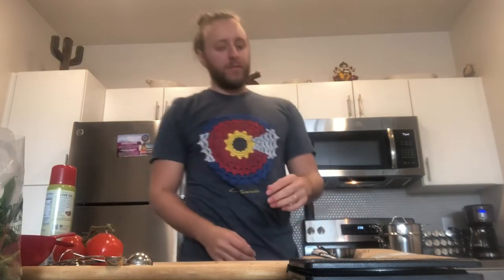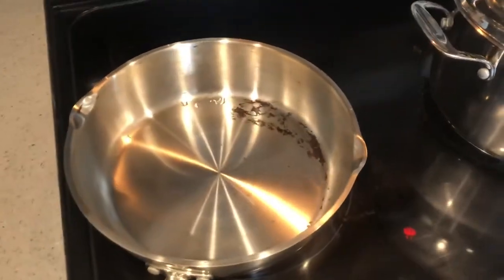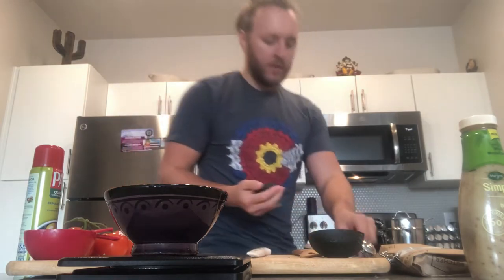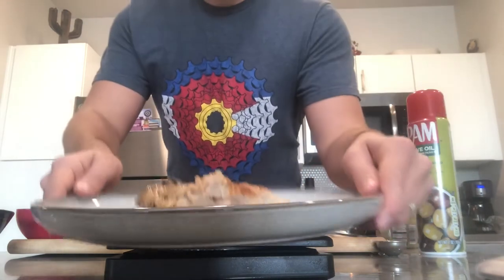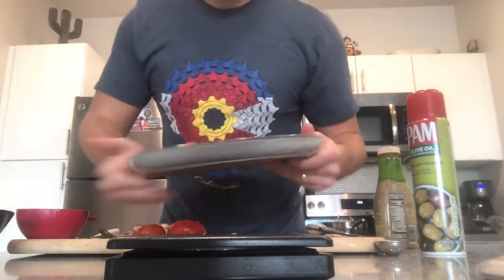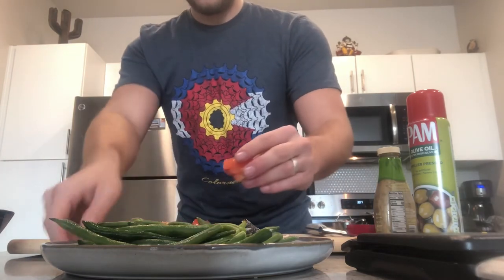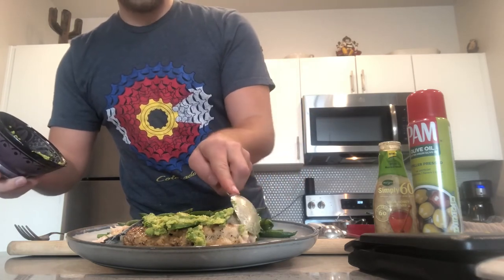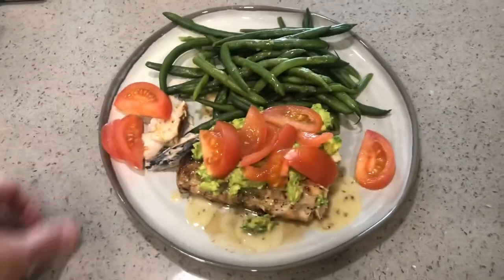Nutrition Coach Rick: Mahi Mahi Summer Dish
Mahi Mahi, Tomato, Green beans, Avocado, Salad Dressing. Completely on program as a fat burn meal. It’s a Healthy Habit to have fish 3 times a week minimum. See your Habits of health book for info on the benefits of fish.